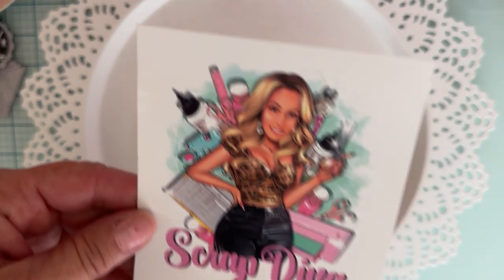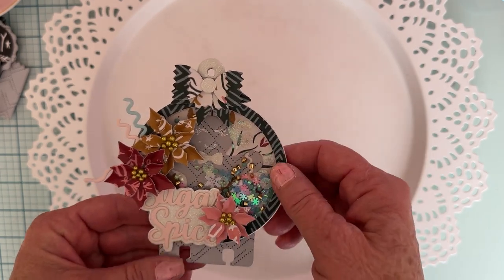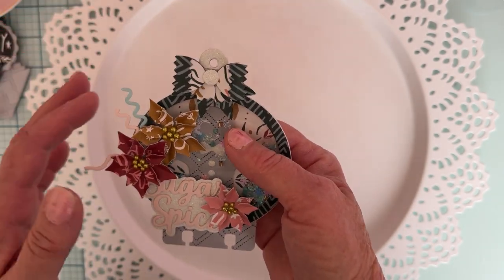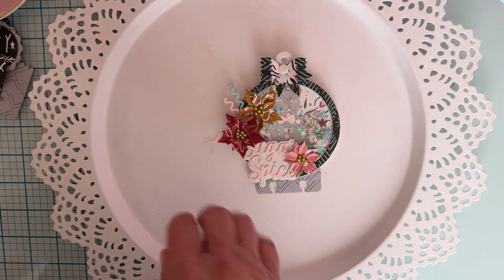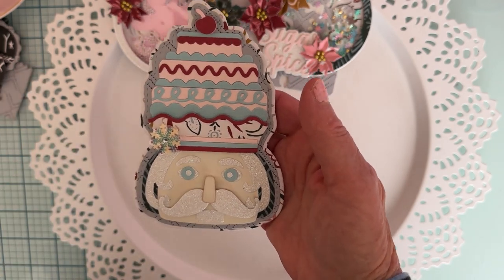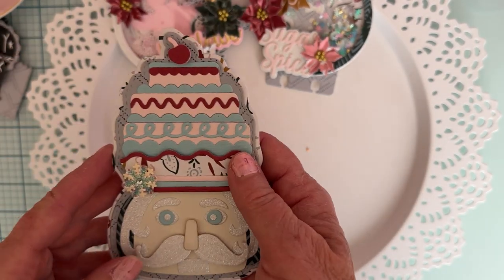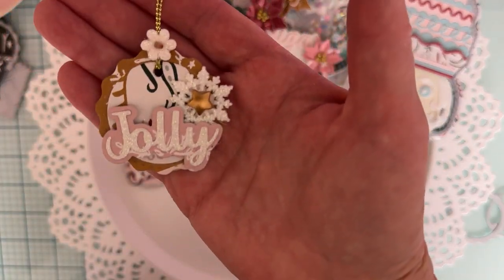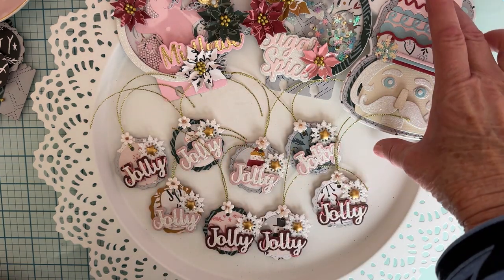New for November release scrapdiva designs project shares/@ScrapDiva29 /scrapdivadesigns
polka10